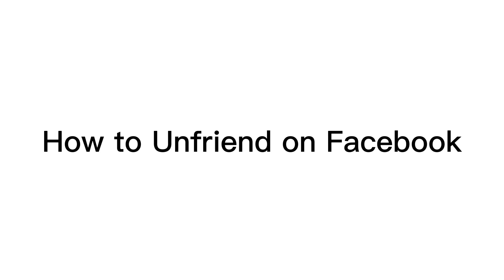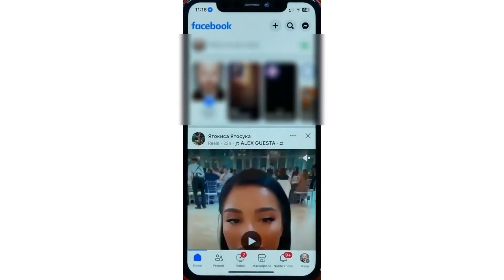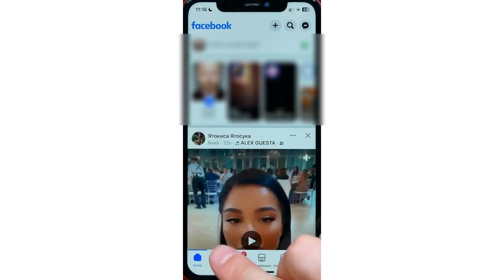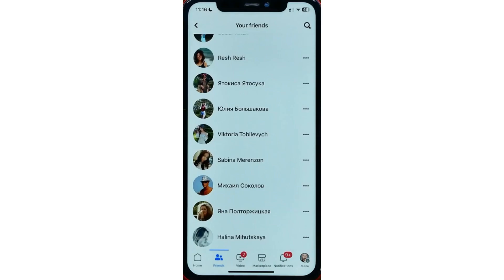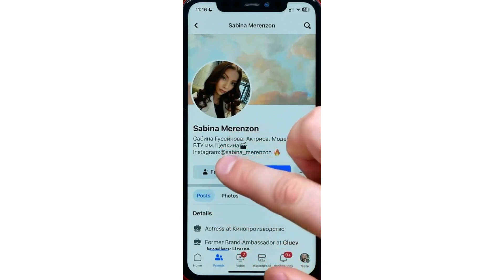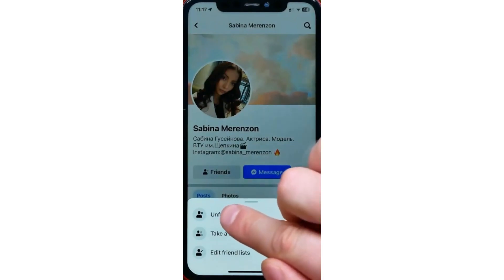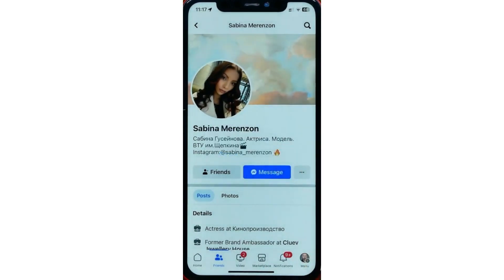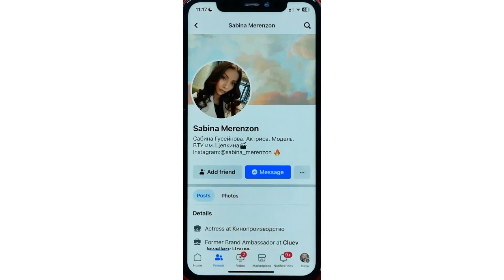How To Unfriend On Facebook | Easy Guide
Learn how to quickly unfriend all your Facebook friends with these simple steps. Whether you want a fresh start or simply need to remove numerous friends, we'll show you how to unfriend everyone on Facebook at once.

This process can save you time compared to unfriending each person individually. Maintain your Facebook connections efficiently using this method to unfriend multiple friends simultaneously.